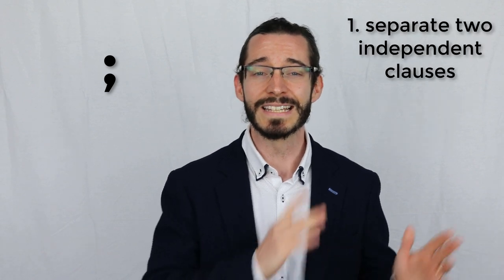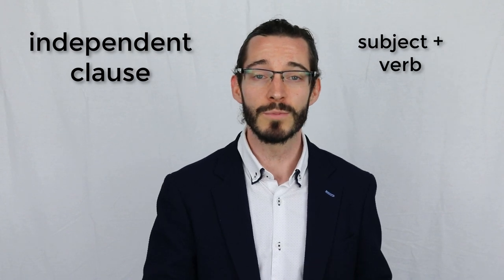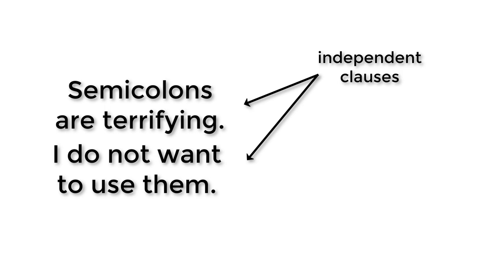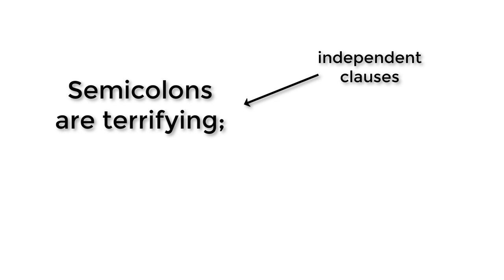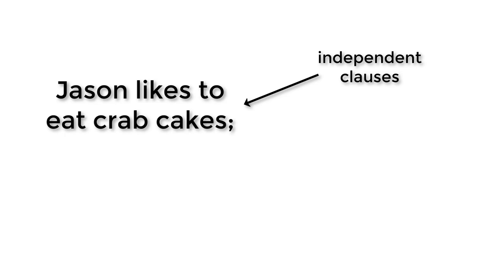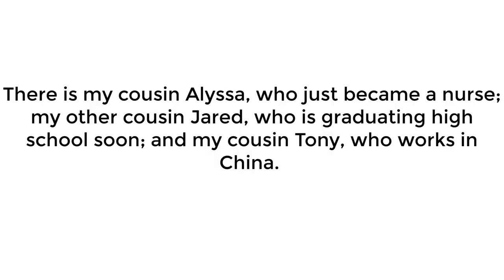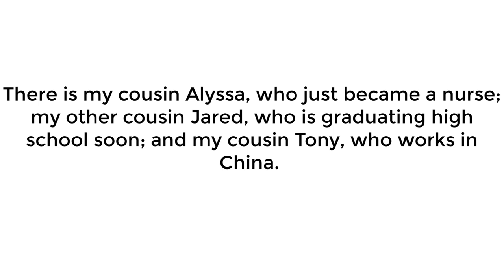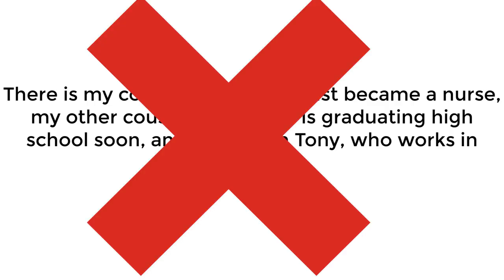Two-Minute Lecture: What is a semicolon?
Works Cited

Hacker, Diana and Nancy Sommers. Rules for Writers: 8th Edition. Boston: Bedford/St. Martin’s, 2016.